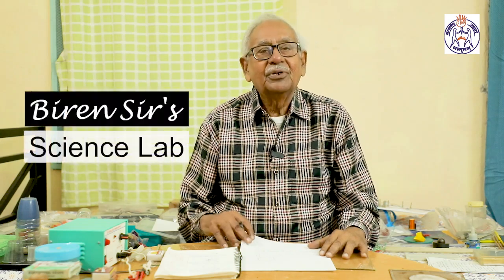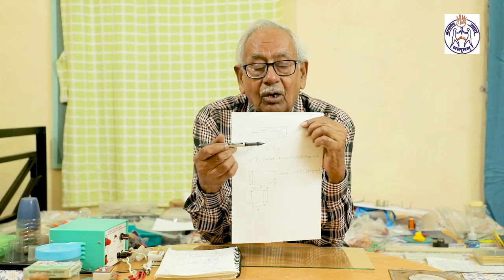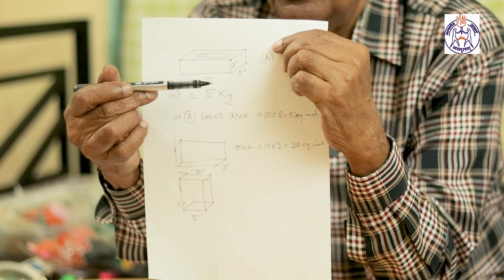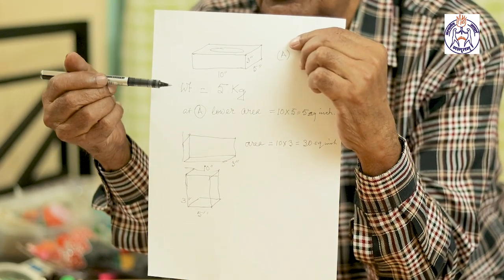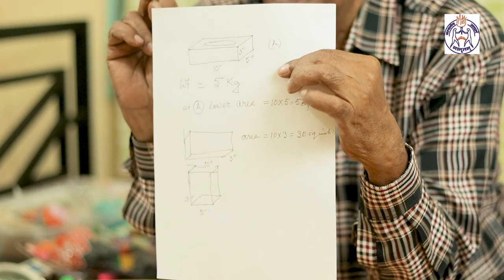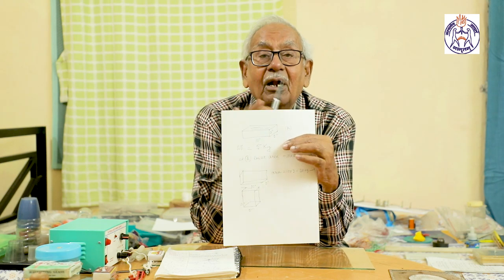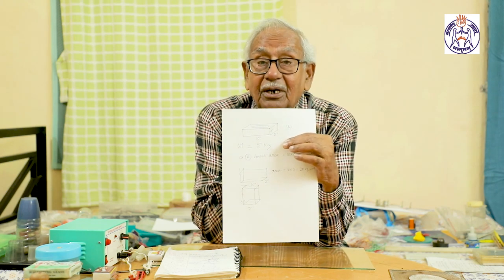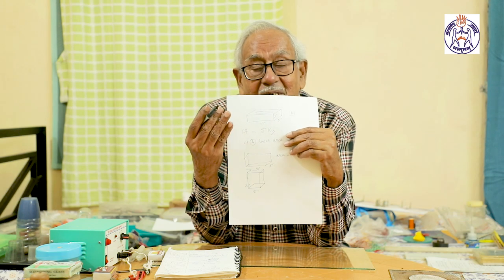Understanding Force and Pressure: Key Differences Explained by Biren Sir | Class 7 Science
Explore the fascinating concepts of pressure and force in this engaging Class 7 science video with Biren Sir! Learn how these two fundamental principles differ, their real-world applications, and the science behind them. With simple explanations and practical examples, this lesson will help students build a strong foundation in physics. Perfect for students, educators, and curious minds alike!